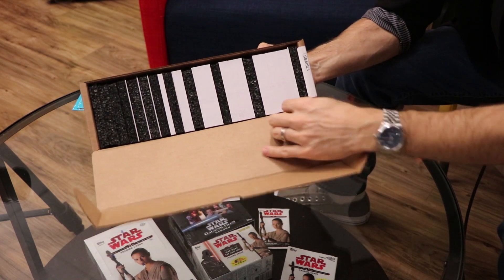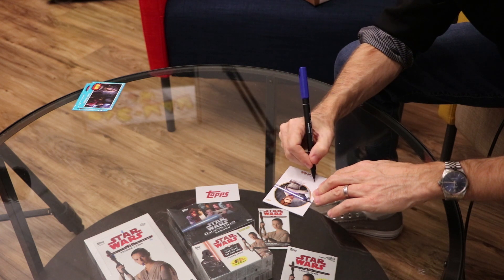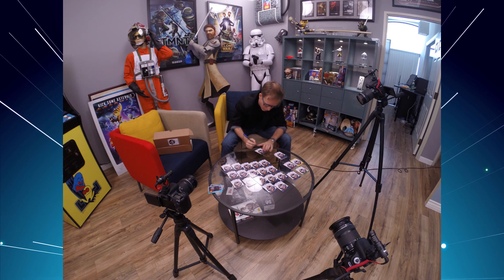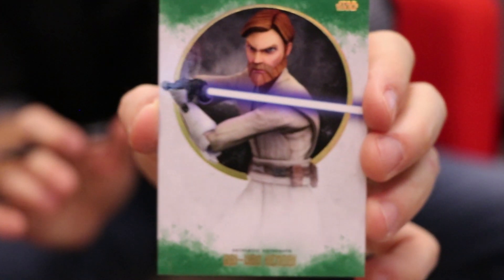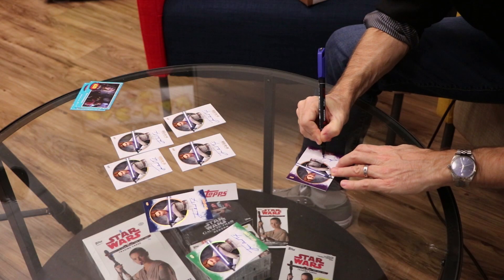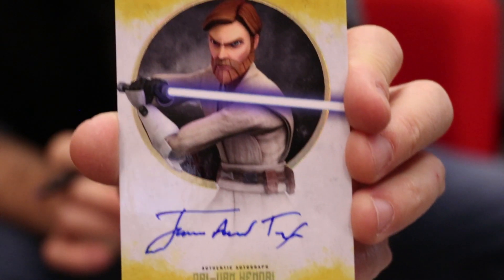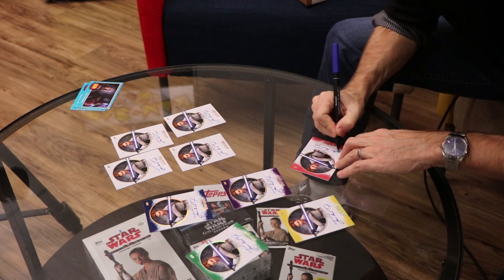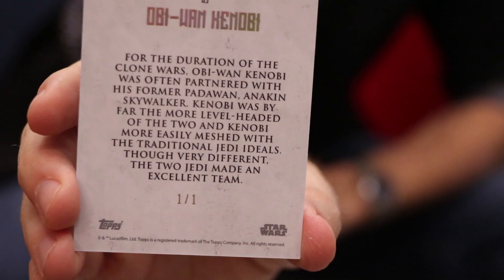Obi-Wan Topps Stellar Trading Cards Signing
Here's your chance to see the new Topps Stellar Obi-Wan cards as I sign 100 of them!

All music used through purchased licenses. productiontrax.com and Backtrax by Digital Juice

All information/content on this channel from James Arnold Taylor/The JAT Channel/You Me Go, Inc. is for entertainment purposes only and is purely informational not to be construed as advice or recommendation.